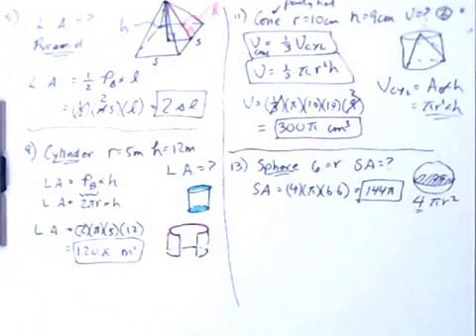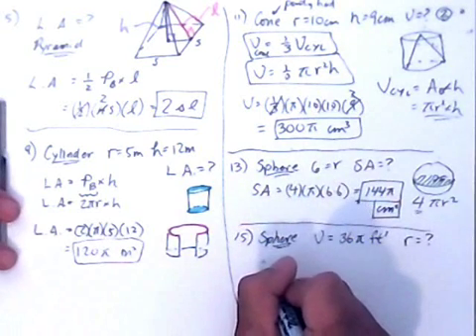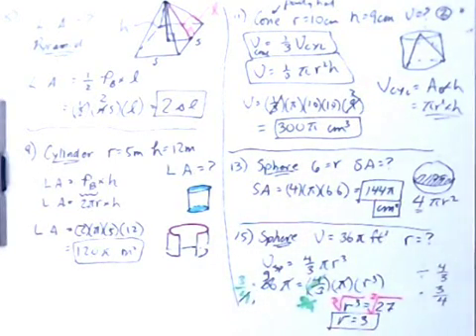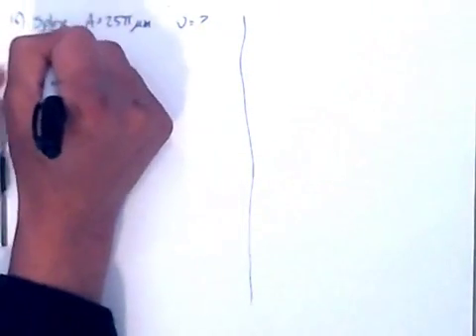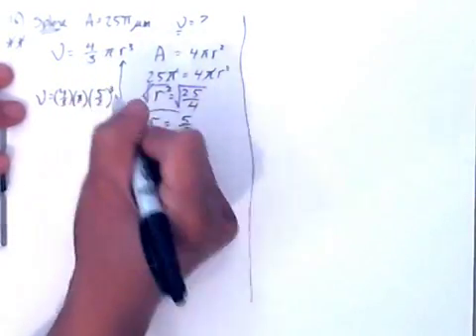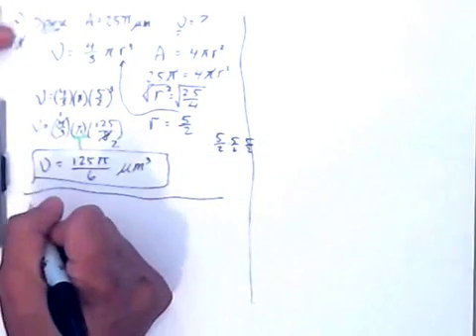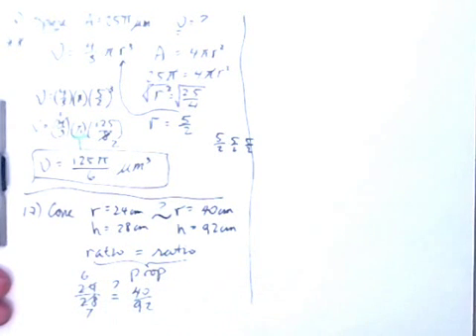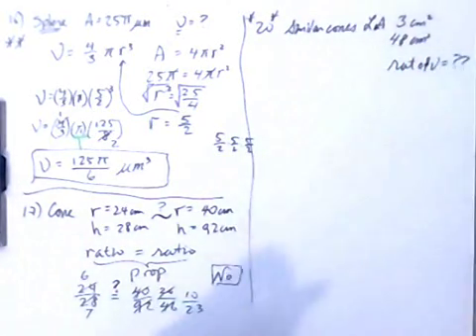HGEOCH10VOLandSOLIDS TEST RevP03.wmv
Honors Geometry, Volumes and Surface Areas of Solids, Chapter Review for Test, The Study Room, Ventura, 9th Grade